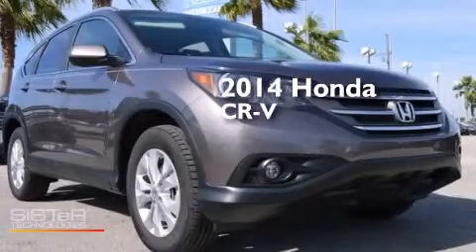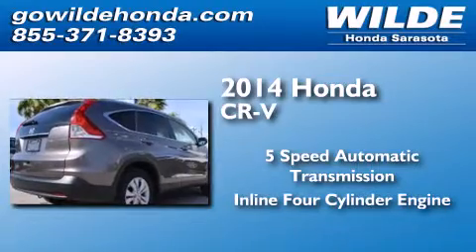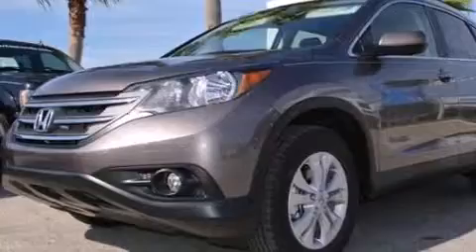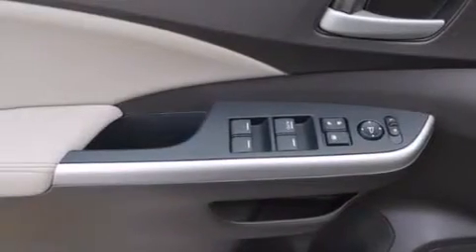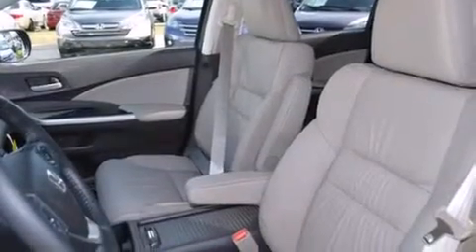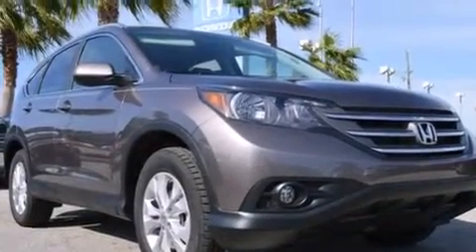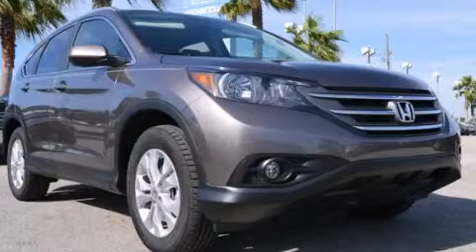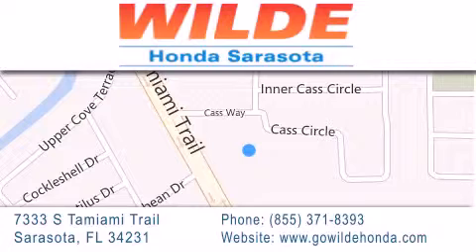2014 Honda CR-V Sarasota FL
We have been honored to serve the Sarasota FL area , we promise that your experience at our dealership will exceed your expectations ! Year : 2014 Make : Honda Model : CR-V Engine : 4 Cylinder Engine Trans . : automatic Miles : 16 Interior : Tan Stock : 141669 Wilde Honda 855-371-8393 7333 S. Tamiami Trail Sarasota , FL 34231